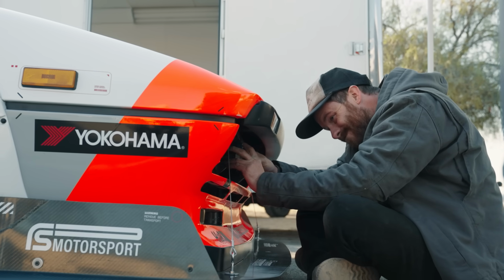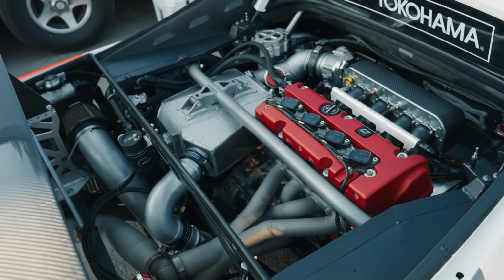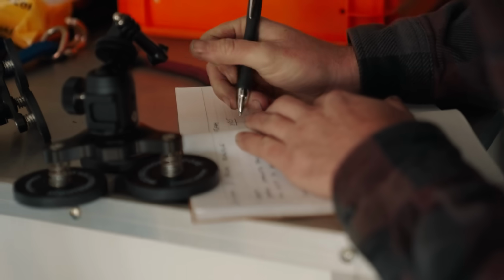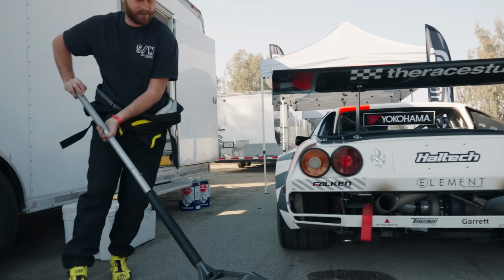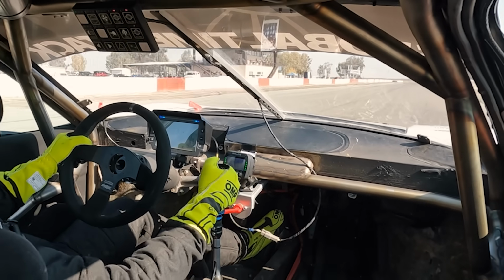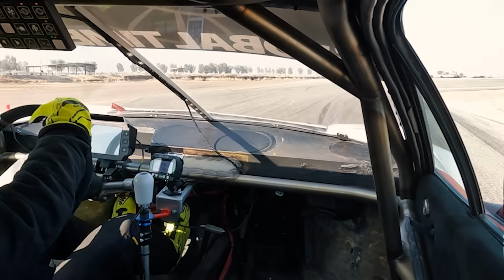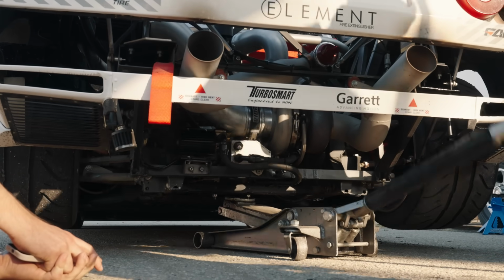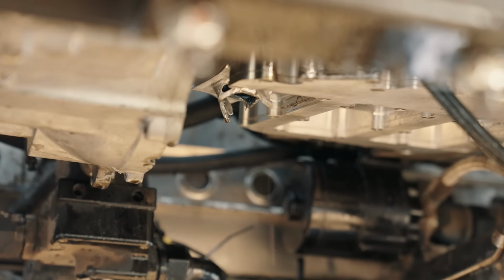I blew up the K24 Ferrari. Big time.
Join us in the StanceWorks Discord!

Be sure to follow StanceWorks on Instagram: @StanceWorks

Follow me personally on Instagram at @mike_stanceworks